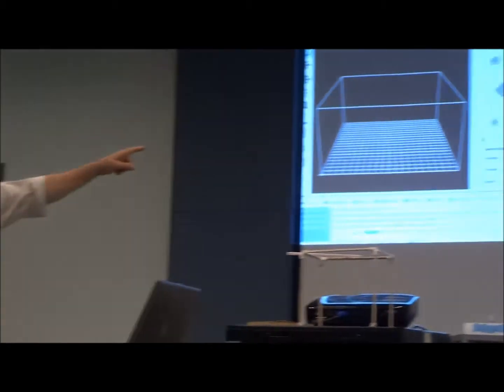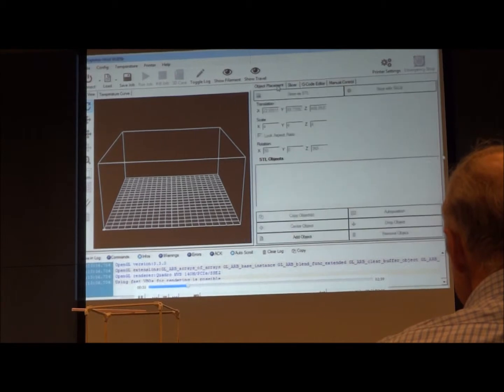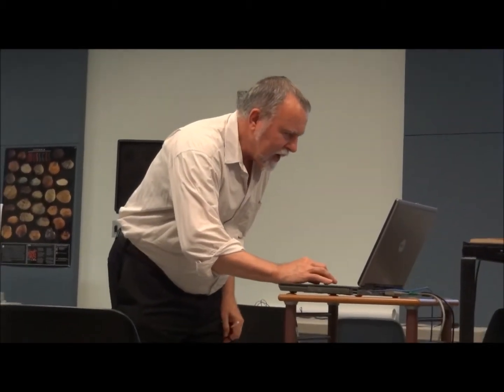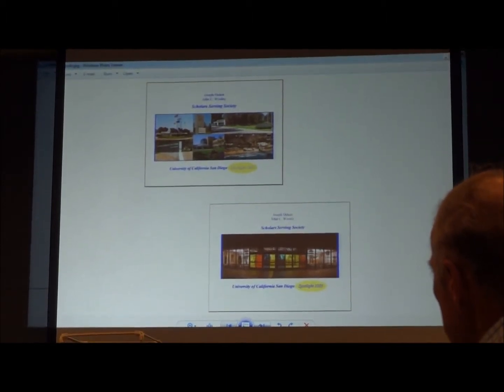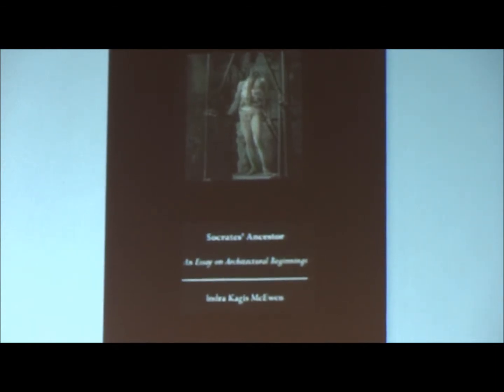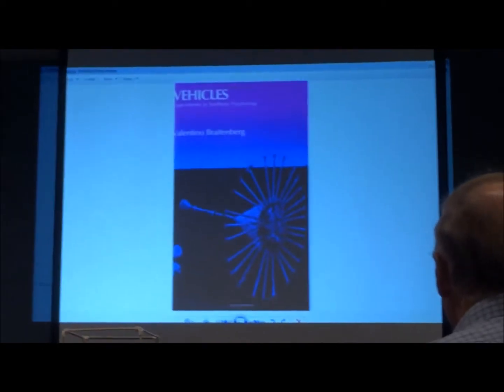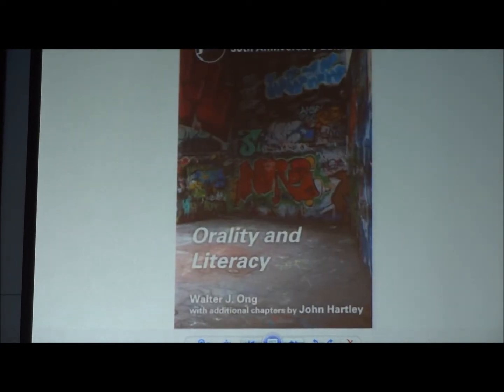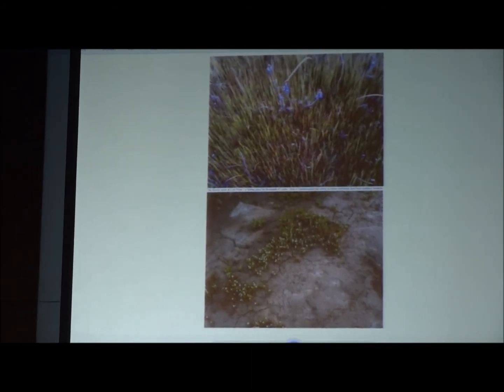Dr. Joseph G. Deken "Thinking 3D" lecture Pt 4/4 July 18, 2013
Part 4 Dr. Joseph G. Deken (president of the nonprofit educational foundation New Blankets, Inc.and author of "Silico Sapiens." ) lectures at a workshop on "Thinking 3D" at the Illinois State Museum Research and Collections Center in Springfield, IL. on July 18, 2013.